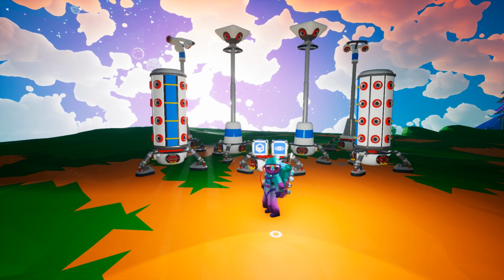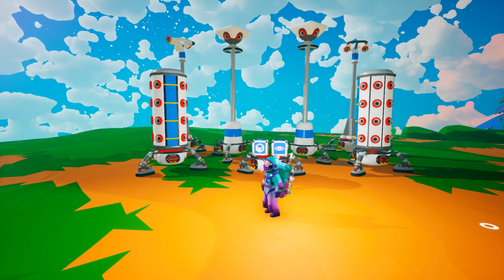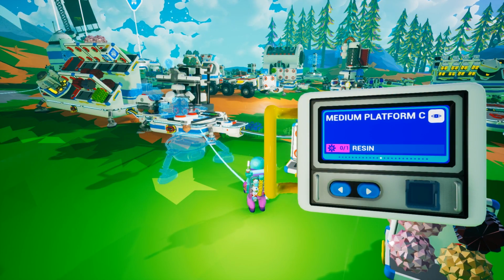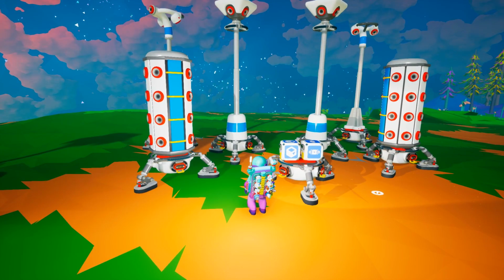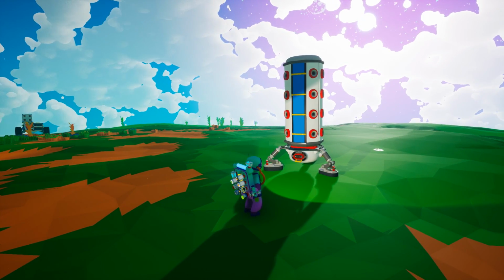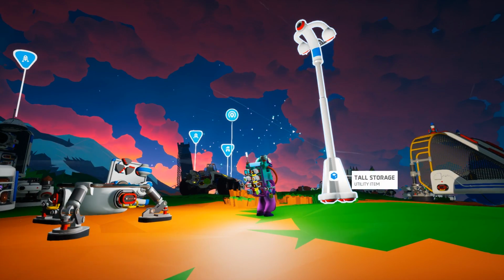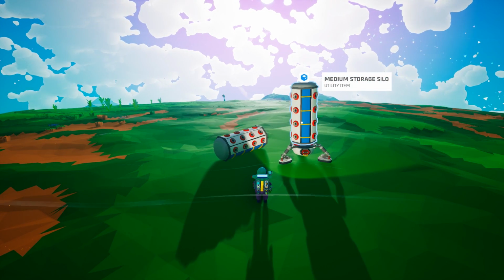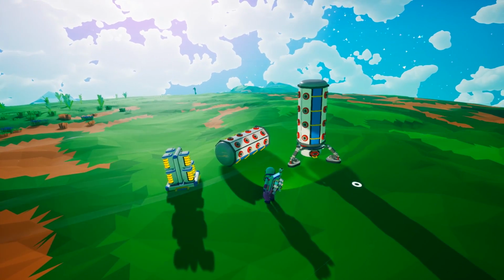Astroneer - EFT VERSION 1.2.8 - SUMMER UPDATE - NEW PLATFORMS AND STORAGE - A HELPFUL GUIDE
• 4 player online drop-in/drop-out co-op.

Features
• Play with friends in online or local multiplayer. astroneer tips astroneer ps4 xbox one